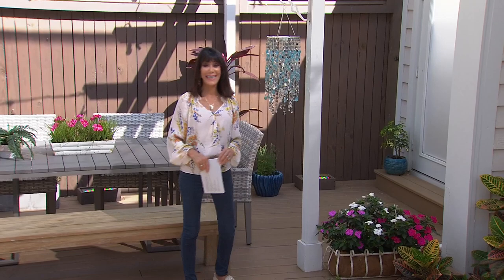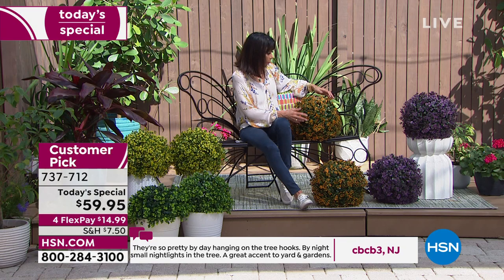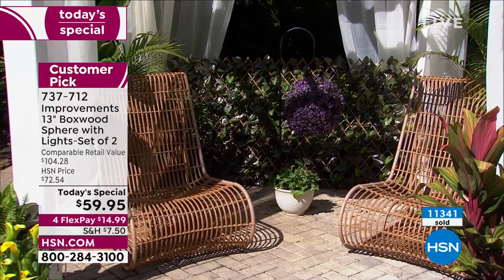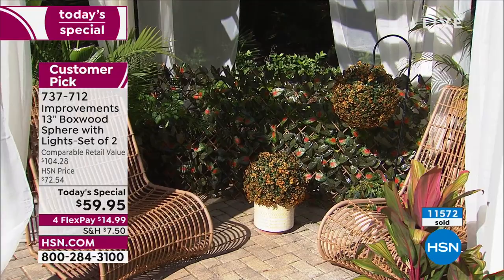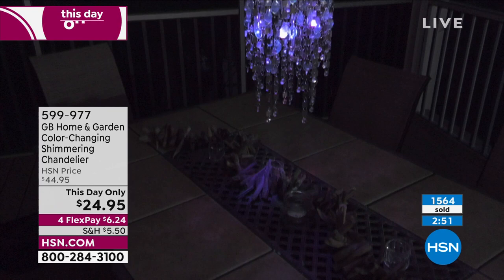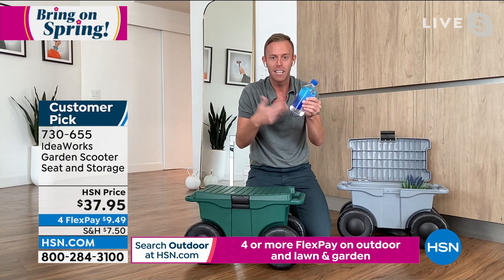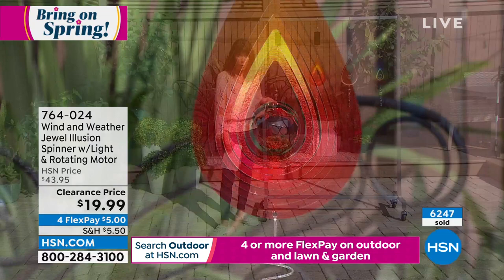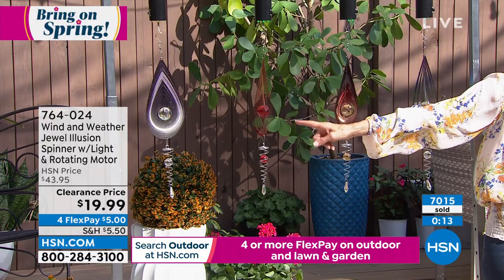HSN | Your Best Backyard 03.18.2022 - 04 PM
Discover garden essentials, outdoor decor and live plants the create your best backyard.